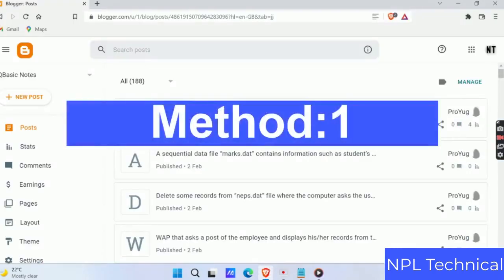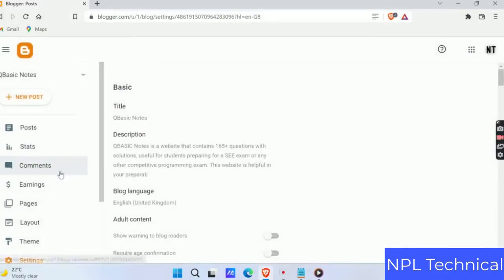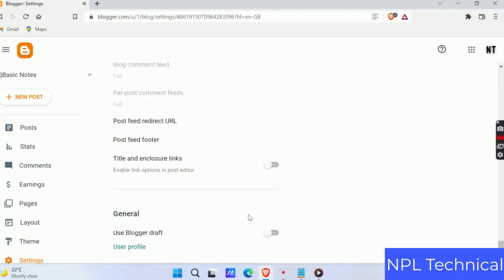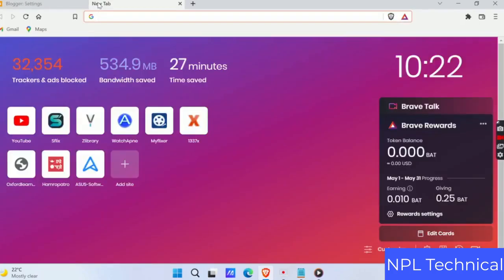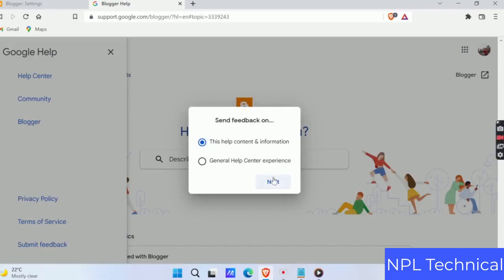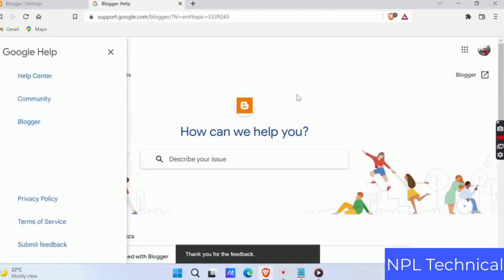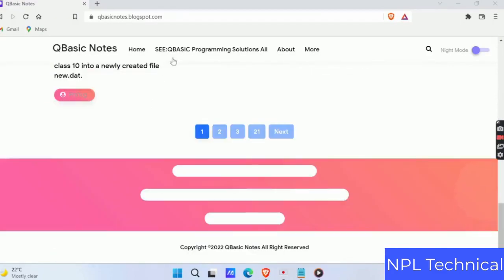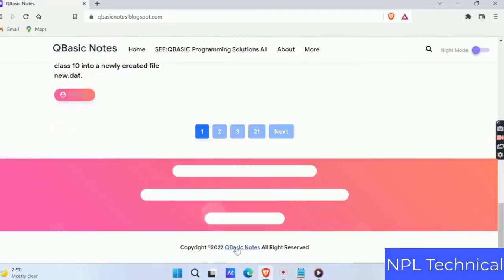How to Fix Layout Error: Error interpreting Blog Theme On Blogger Site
Hey everyone! Today I'm going to show you how you can fix the "Error interpreting theme" error on blogger sites. Hopefully this helps you out and your blog runs smoothly again!

error interpreting blog theme on blogger site html code,
error interpreting blog theme on blogger site in html,
error interpreting blog theme on blogger site in nepal
error interpreting blog theme on blogger site not loading,
error interpreting blog theme on blogger site not showing,
error interpreting blog theme on blogger site not working,
error interpreting blog theme on blogger site only,